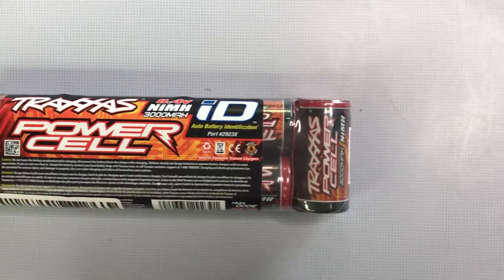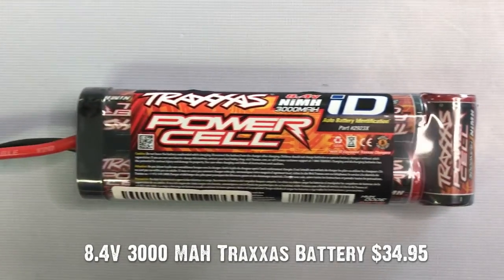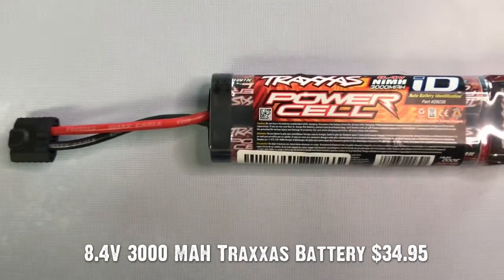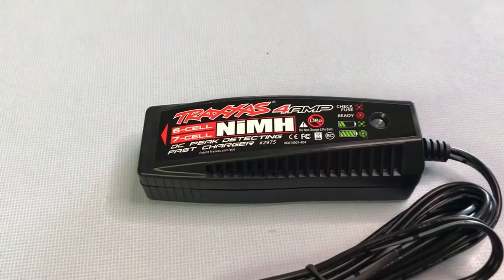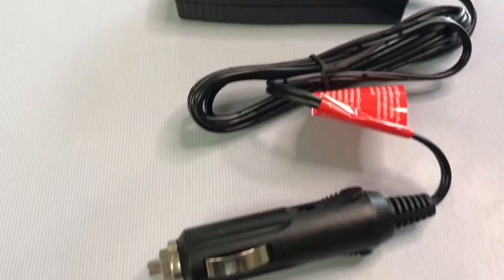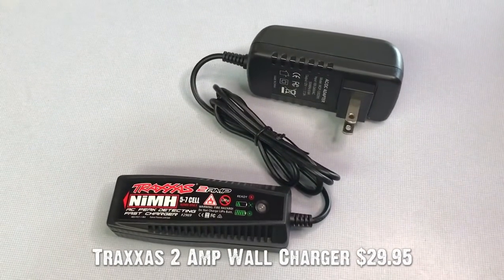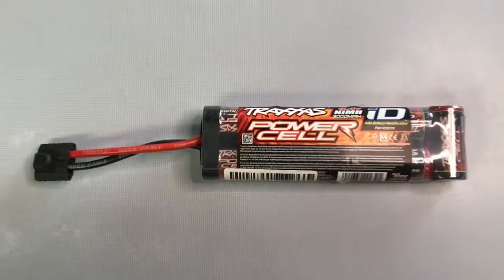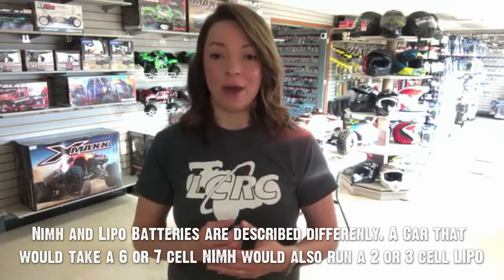LCRC Raceway- Traxxas Nimh Battery Options and Information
Hi guys it’s Christa from LCRC.

Today we are going to talk about battery basics when purchasing a Traxxas RC Car. Although there is so much more to learn about batteries for rc cars, in the simplest terms, You have 2 basic options: Nimh Batteries, or Lipo. In this video we will discuss NIMH batteries.

Nimh Batteries have been around a long time, and I often am best able to describe the battery as the same one that may have come in an old power drill. Just like the old power drill batteries, this Nimh batteries in RC cars are popular because they are inexpensive, but there are some downsides. When using a Nimh, as you use the energy in the battery, the car will go slower and slower, just like an old power drill that slows down as it goes dead. Nimh batteries also have a limited lifetime,and they typically can only be recharged up to 100 times before they will no longer take a recharge and need to be replaced. Nimh batteries also like to be fully charged and then fully discharged, so you wouldn’t want to let them lay around charged up, or interrupt a charge to go use the battery.

If you purchase a Traxxas car that comes with a NIMH battery, the charger that is included is a “Car Charger” that will work in a cigarette lighter in your automobile. This charger is 4 amp charger, or the equivalent of the EZ Peak charger. There is an economical wall charger for Nimh batteries available for $ but it is a 2amp charger, which will take double the time of the car charger. You can also upgrade to an EZ Peak charger, which will charge at 4 amps and can charge either Nimh or lipo batteries (unlike the other 2 chargers). This would allow you to charge lipo batteries if you should choose to upgrade.

When we are talking about batteries, there are many options as far as sizing. The mil amp or mah number represents the length of time the battery will last on a charge, or thought of another way, the fuel tank of the car. The bigger the number, the longer the battery will run. Nimh batteries come in 6cell 7.2 or 7 cell 8.4 volt option, depending on how many cells in the battery. The most popular Nimh battery for 1:10 cars is generally a 3000 mah battery.